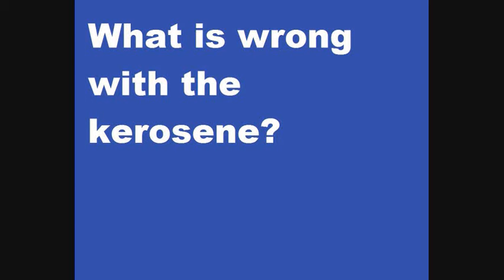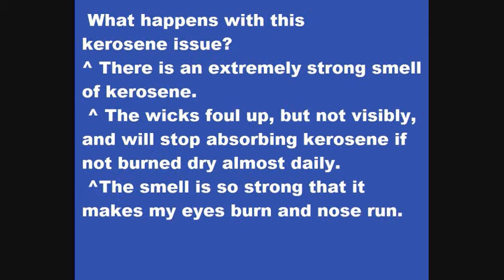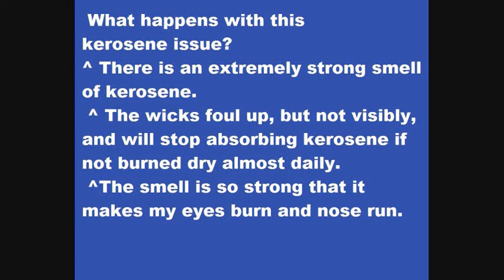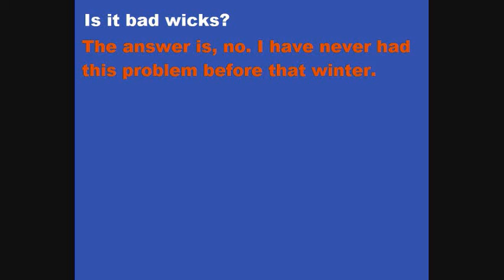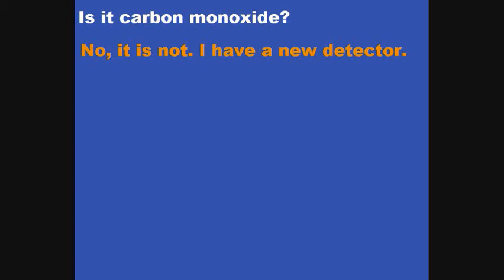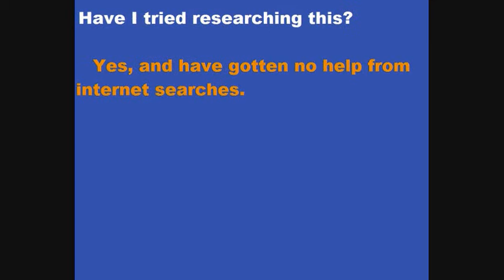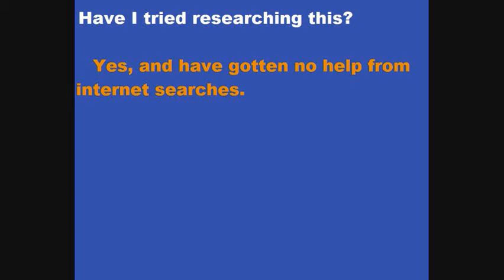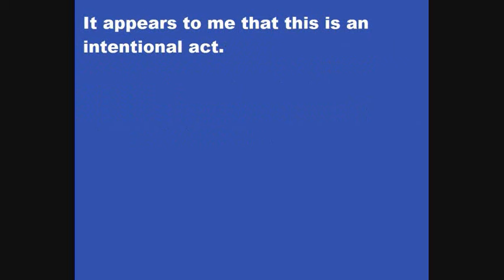What is wrong with the Kerosene?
An extremely strong smell, burning and tearing eyes and more are being caused by kerosene. Prior to the 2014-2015 heating season, I never heard this problem. The wicks get fouled quickly but show no signs of it. I believe this to be an intentional act, something being put into the kerosene to make it impossible to use these heaters. I have a carbon monoxide detector and it does not go off.
   I am having audio difficulties. Sorry about the static.